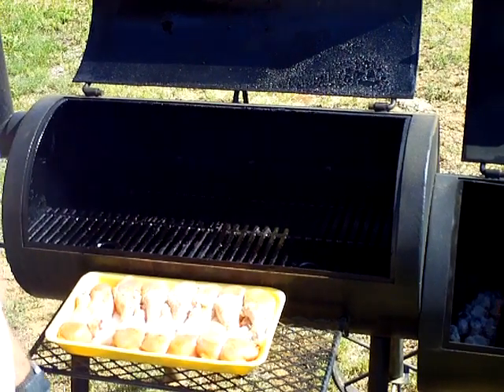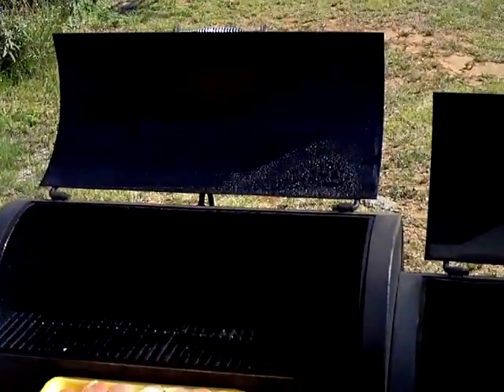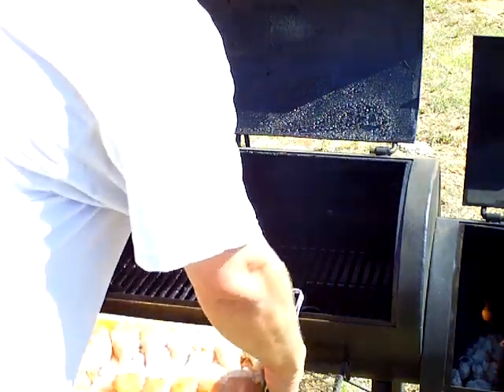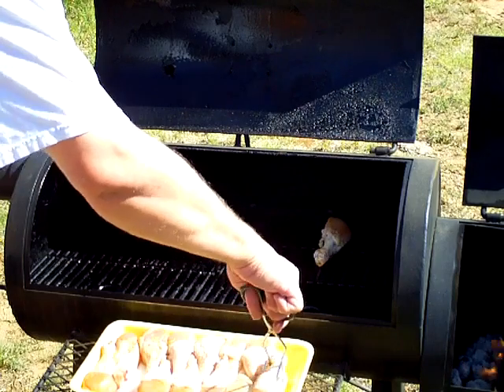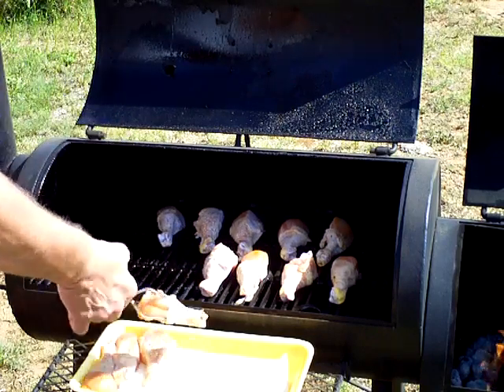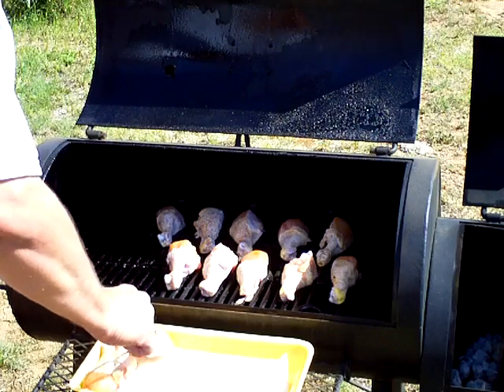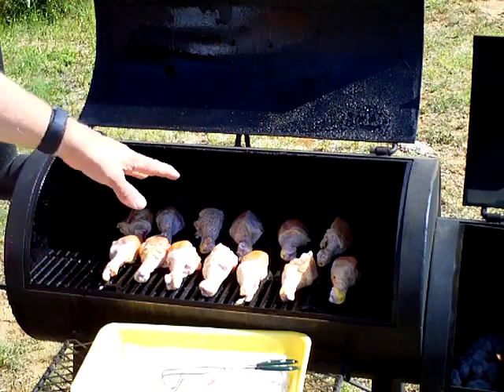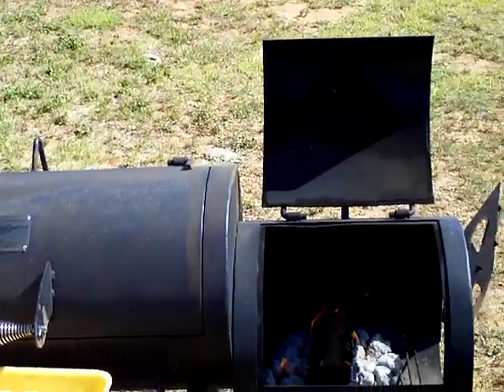Hickory Smoked Chicken Legs - My Way - Part 1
Hickory smoked chicken legs smoked to perfection!  Don't ever tastes that horrible char-burnt taste on the outside or bite into a cold piece of chicken on the inside again!  You too can make perfect chicken just follow my technique!

Part 1:  Placing chicken legs in smoker!